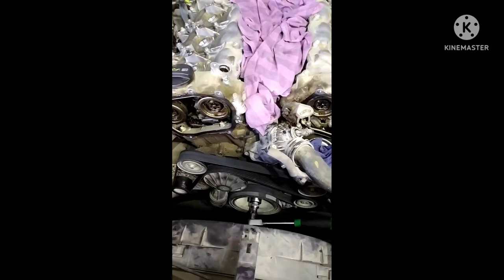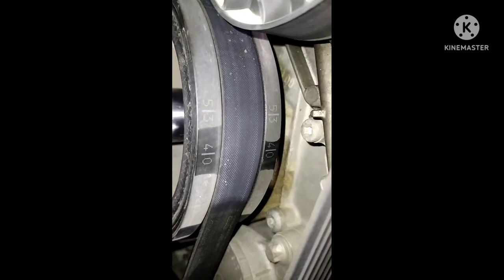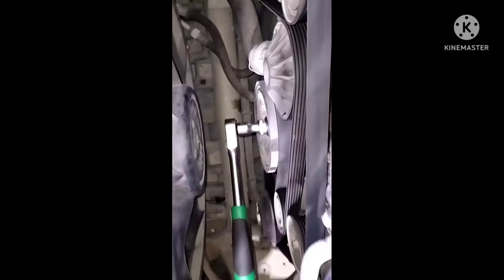How to check the basic position of engine timing MERCEDES-BENZ M276 & M278